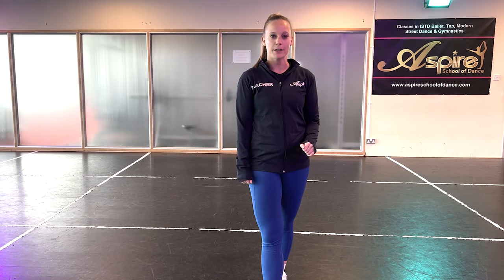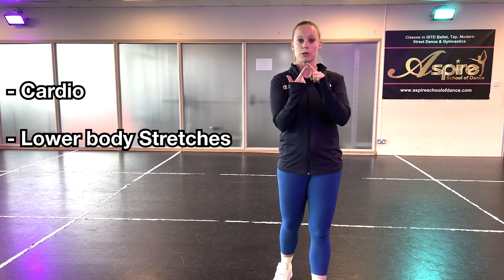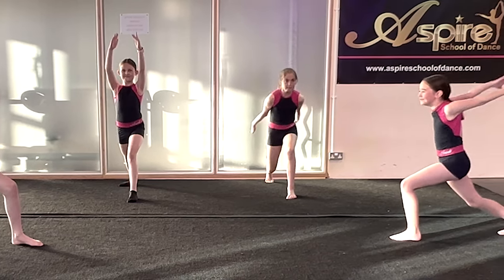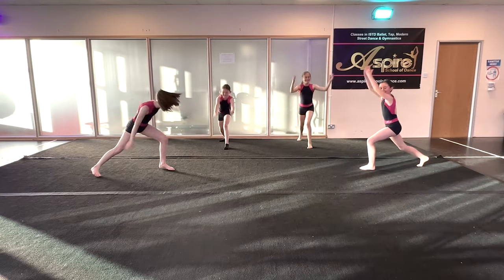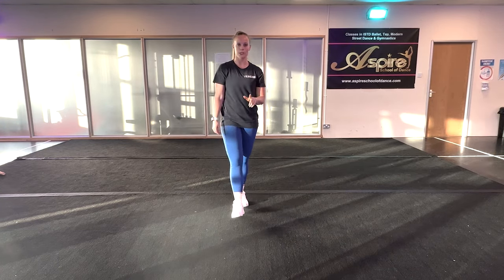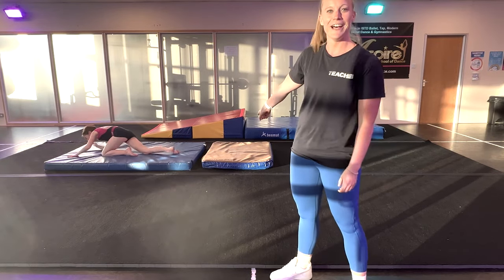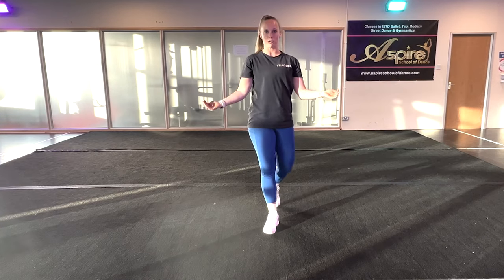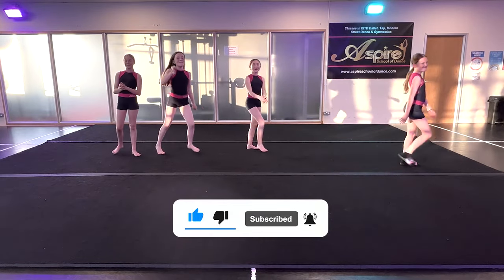How to do an AERIAL CARTWHEEL in 7 Steps - BEGINNER TUTORIAL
Follow our 7 easy progressions to get your Side Aerial! Ideal for beginners, this tutorial will help you to achieve your first Aerial, or help you to improve your current Aerial!

0:00 Intro
0:44 Don't be fooled!
1:03 Get your Cartwheel first!
1:21 Safety First - Warm Up!
1:49 Let's Get Started
1:57 Warm Up Time
2:14 Introducing our Assistants
2:46 Progression 1
3:19 Progression 2
4:14 Progression 3
4:44 Progression 4
6:02 Progression 5
7:03 Progression 6
7:58 Progression 7
8:34 Playtime on the Equipment!
9:38 Aerial Time!
10:59 Outro
11:16 Outtakes

Facebook: Aspire School of Dance